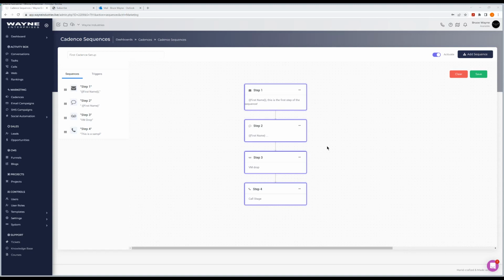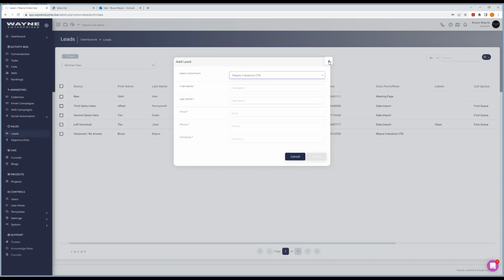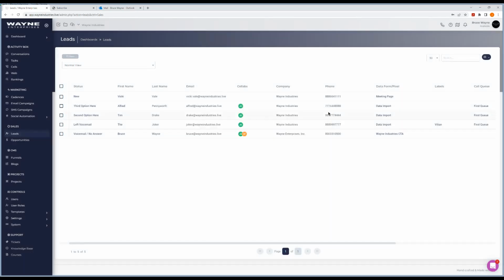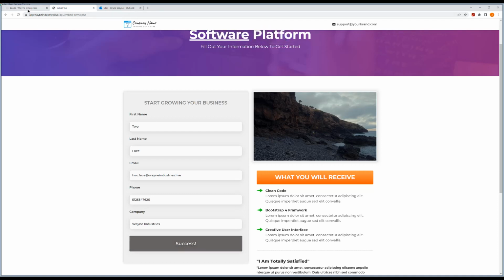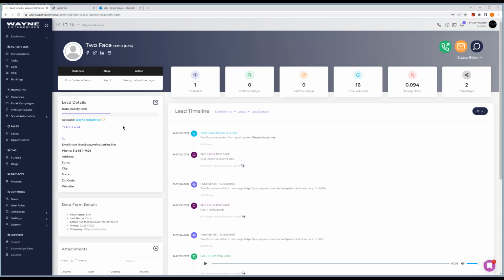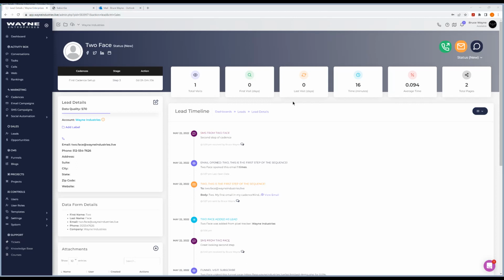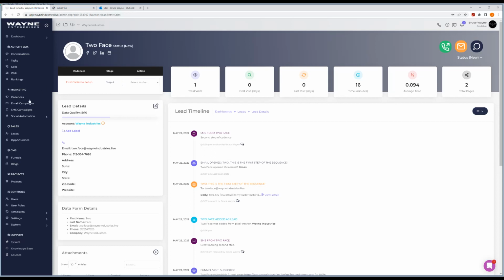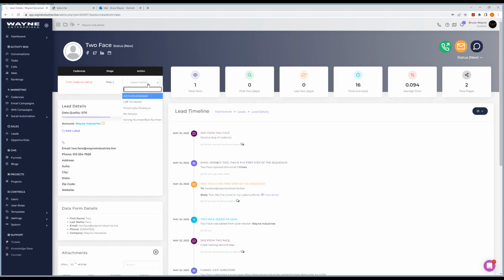Add Leads to Your Cadences to Trigger Your Automation Sequences in CMT CRM